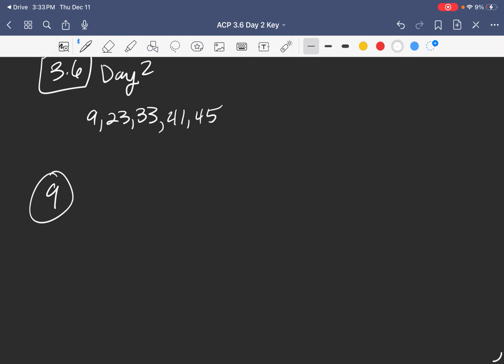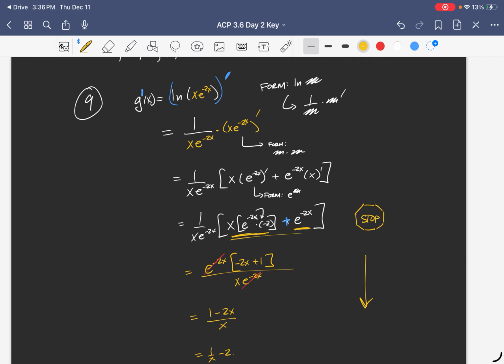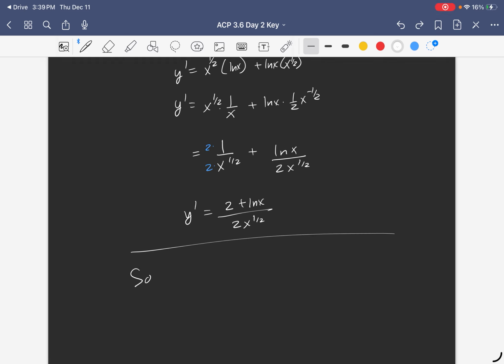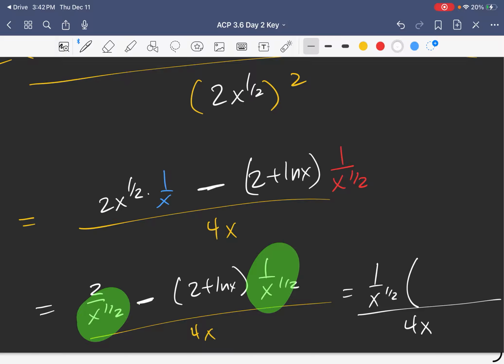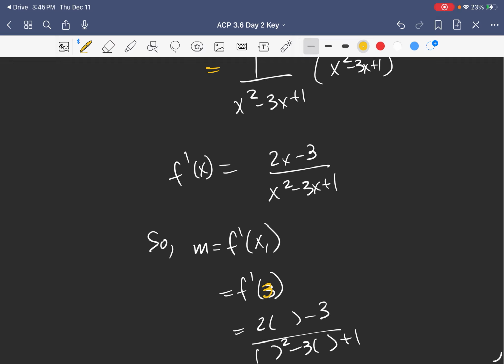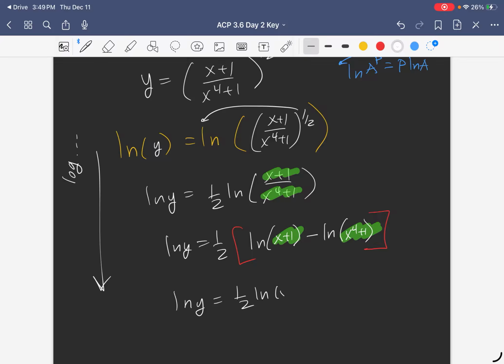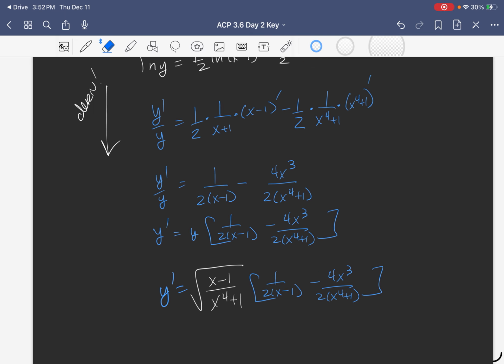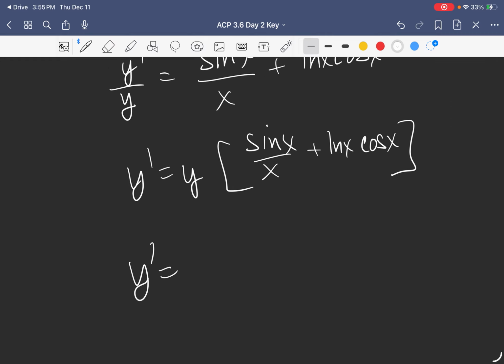3.6 Day 2 walkthru